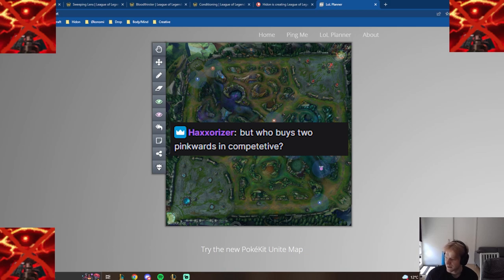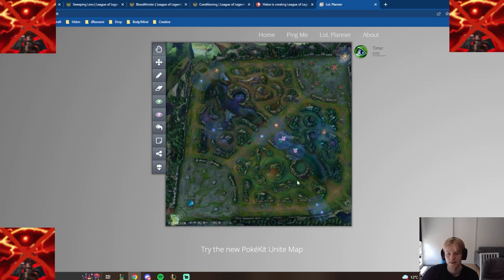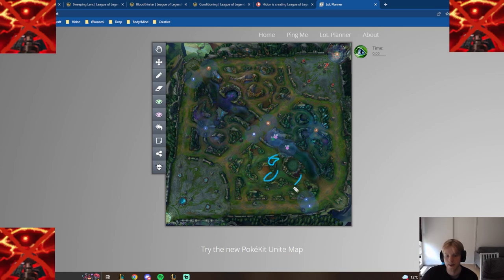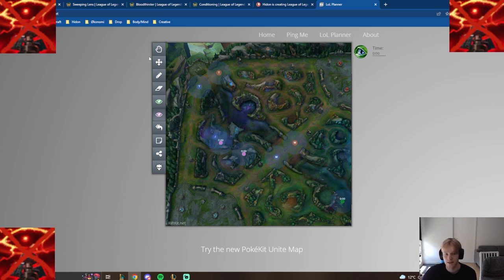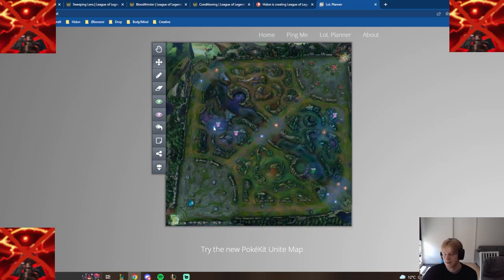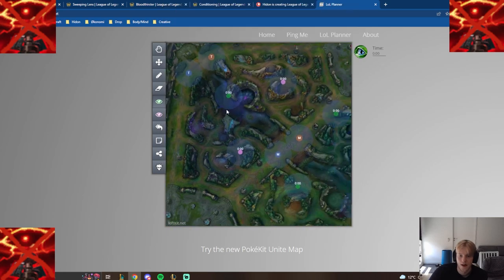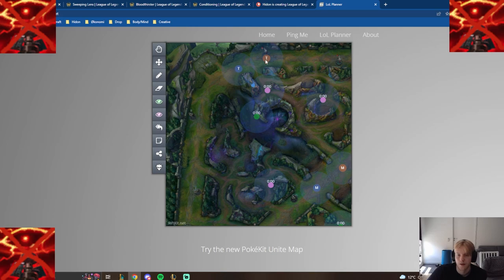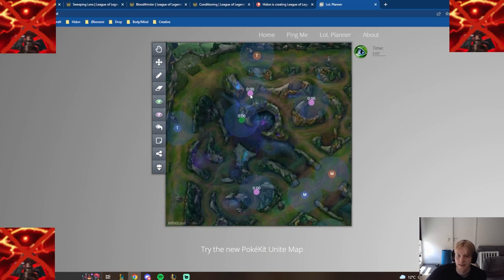Pink Wards Are Overbought & Misunderstood | Fundamentals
Streaming often on twitch go check it out to become a better player.